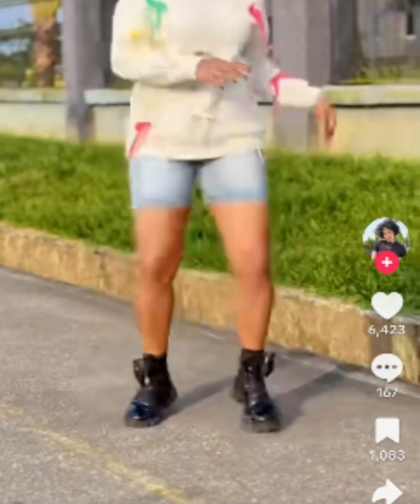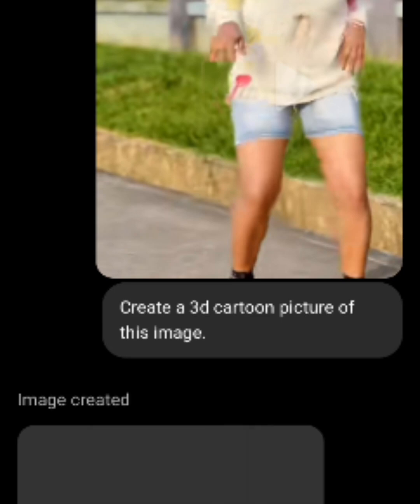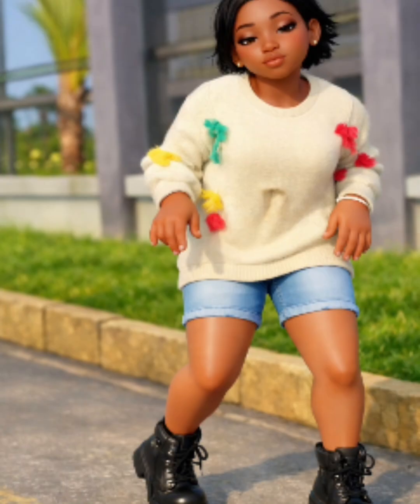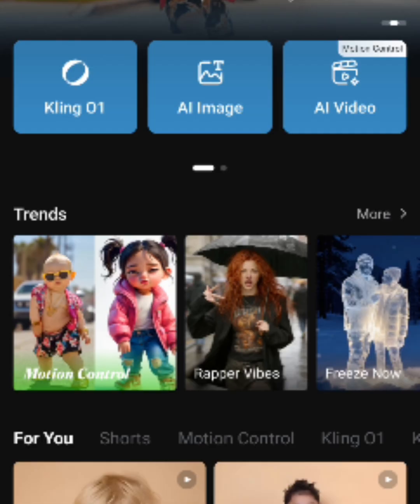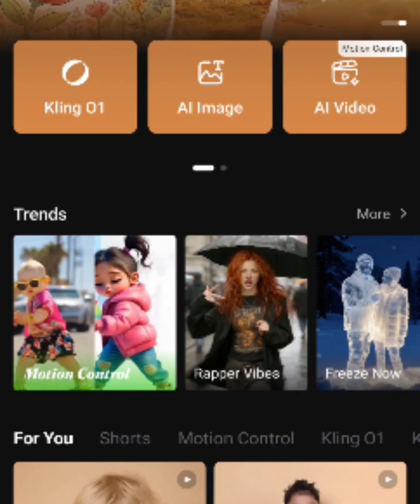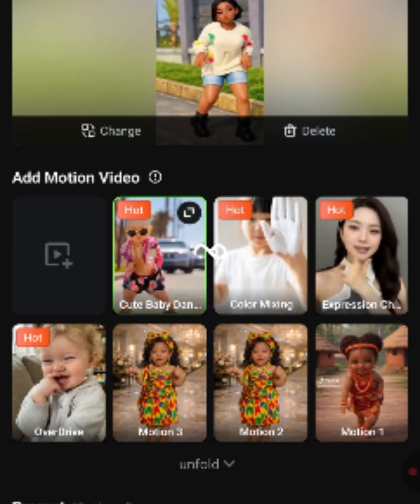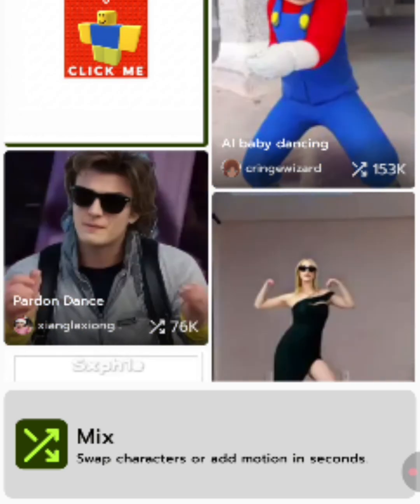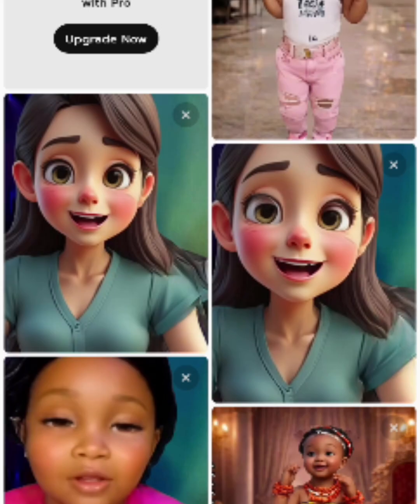How to create viral AI dance videos for free using free app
In this video,  I shared detailed step by step on how you can create viral AI dance videos using free app.